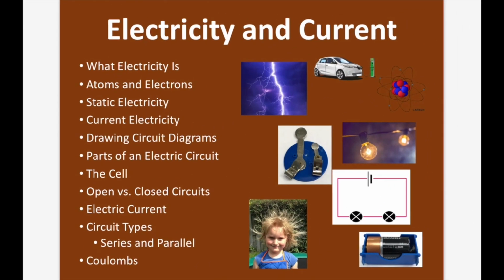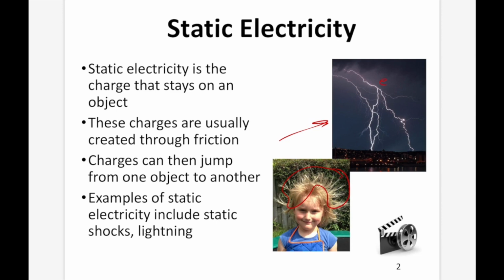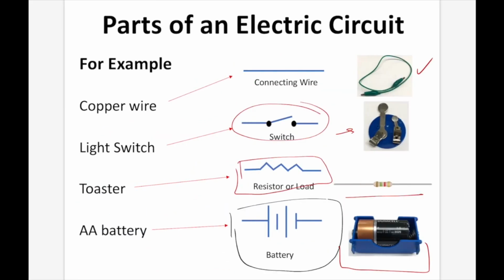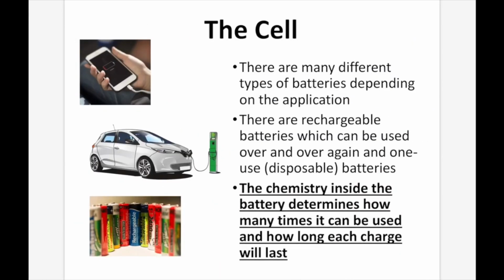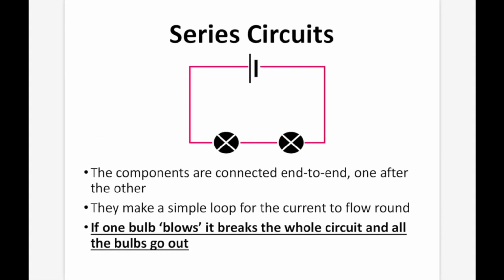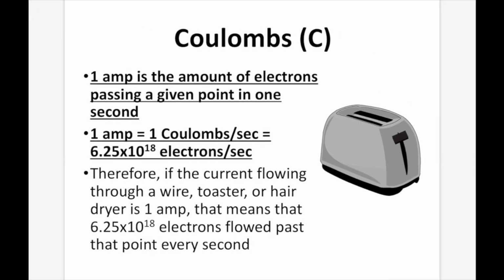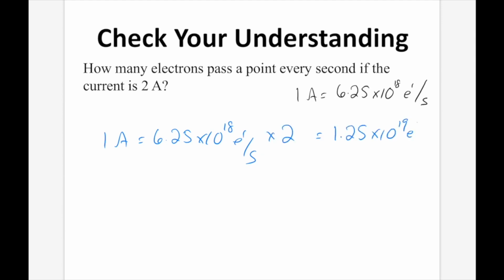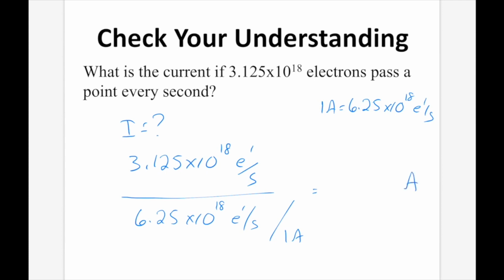Electricity and Current Lesson - Science Lesson - Grades 8-10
Electricity and Current Lesson

In order, the lesson covers:
- How /where it’s used
- Review of the atom
- Overview of current and static electricity
- Types of circuits
- Coulombs